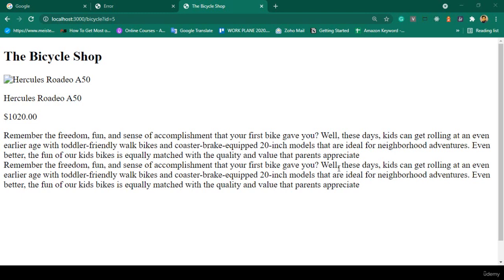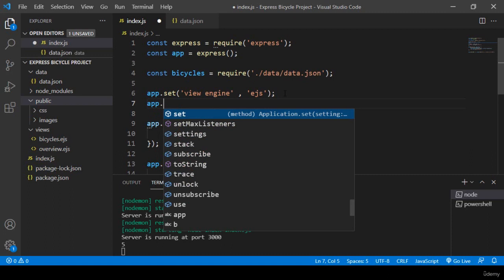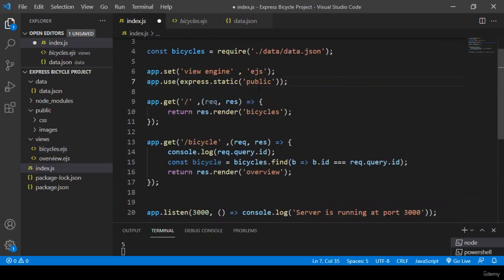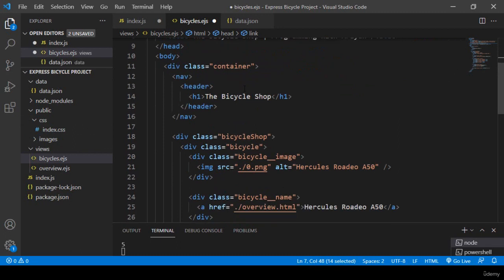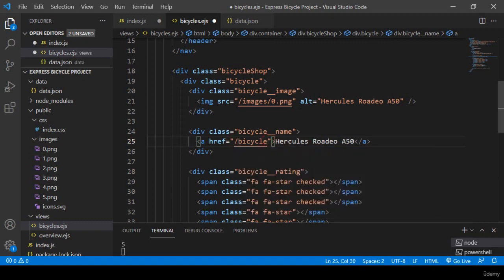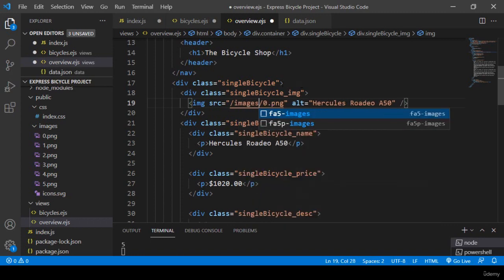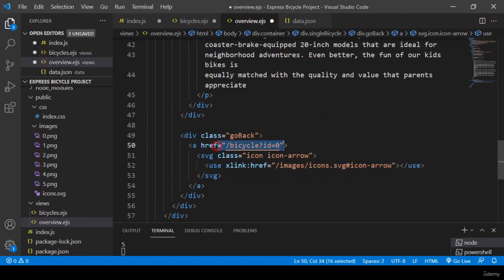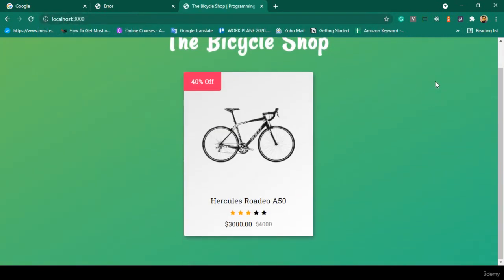JavaScript Full Stack Developer COURSE: Handle Static Files